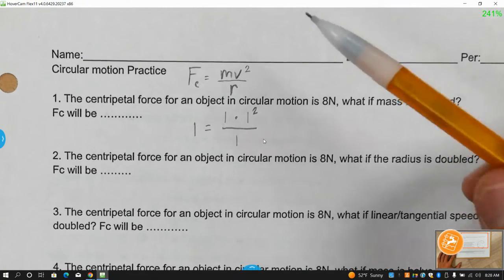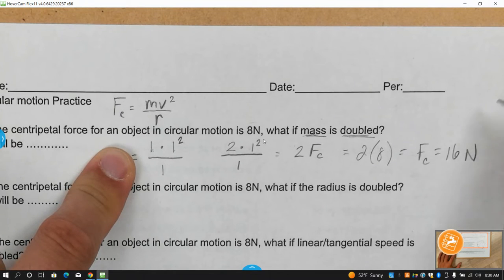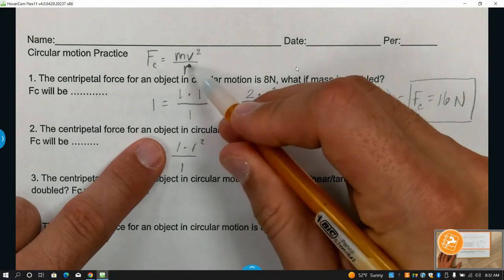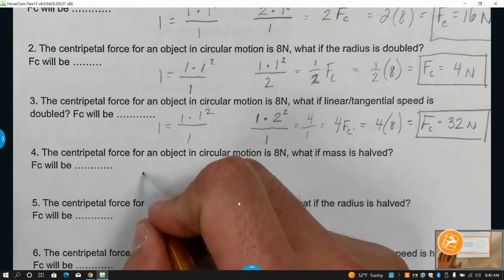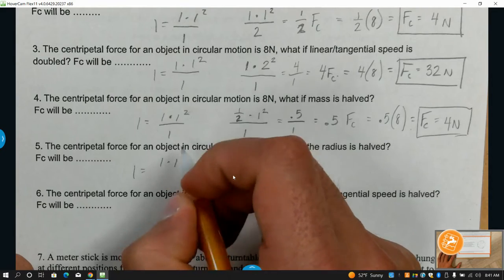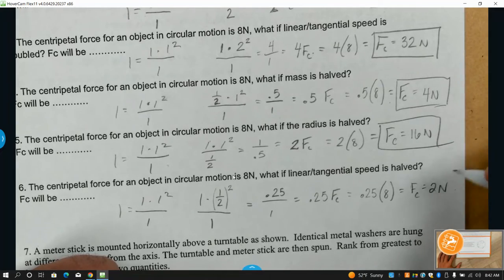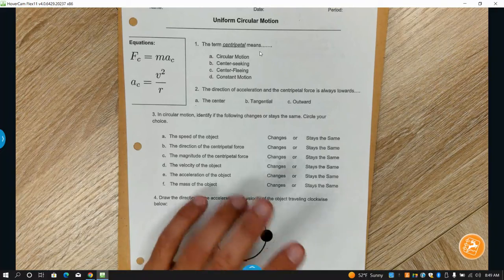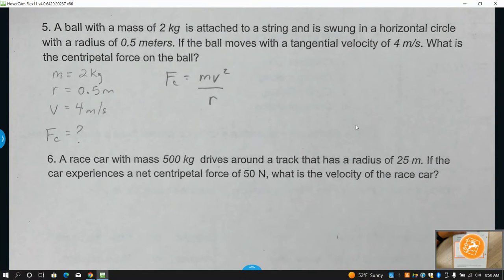How to calculate for centripetal force